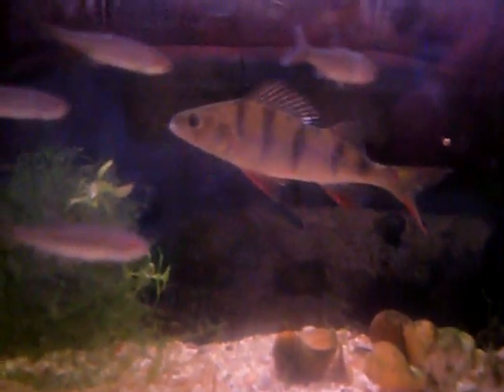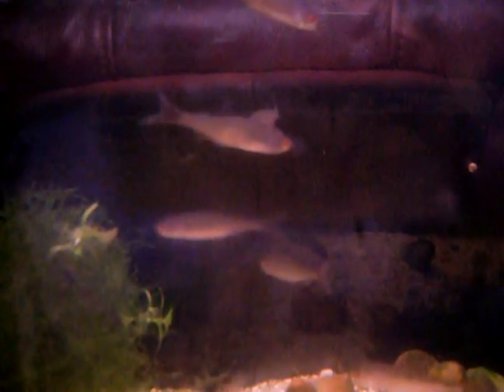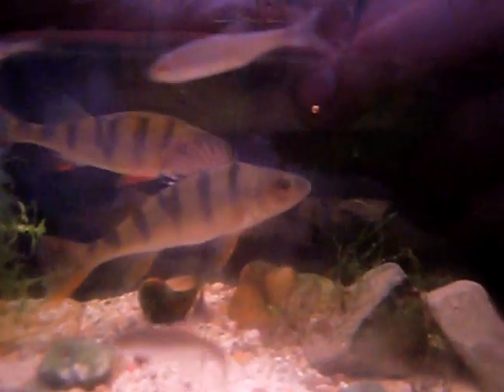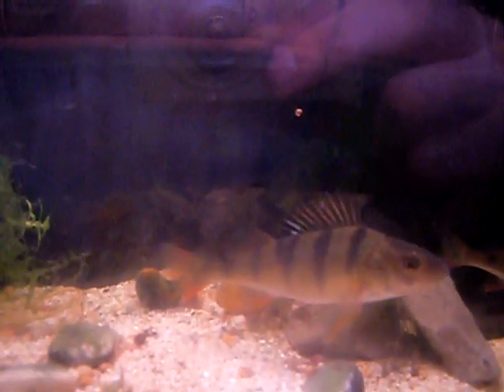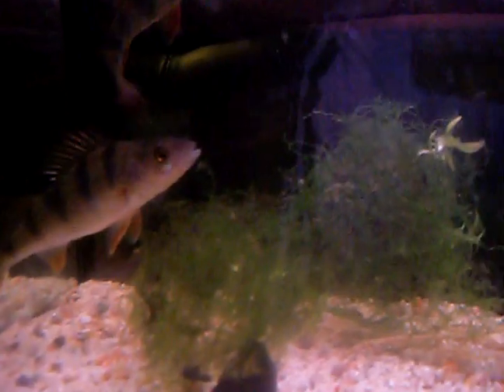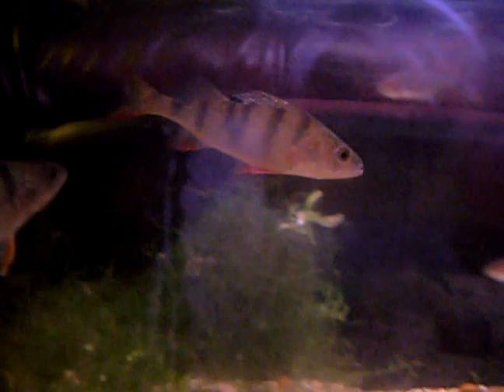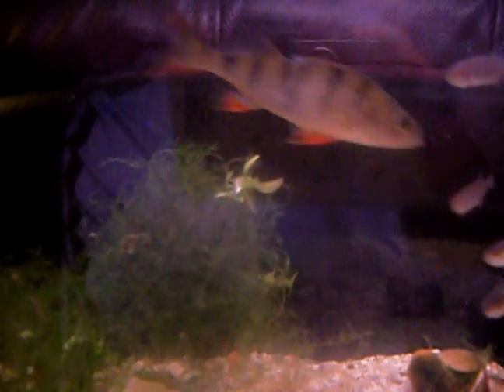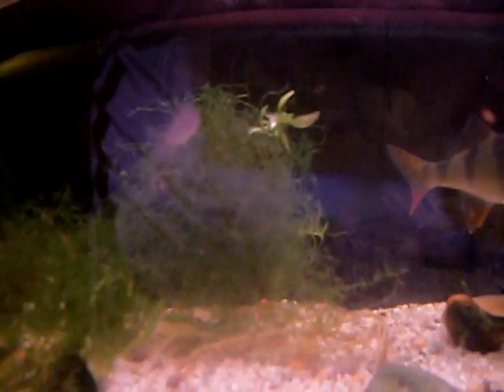Perch Tank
My Perch tank.
Two perch, some (7 in vid) feeder roach and some snails.
The 10 roach have lasted only 3days so in the vid you can still see 7.
The plant is Java Moss. Some gammerous shrimp were in the tank but were eaten.
Perch were caught on rod and line, the roach were caught in a hand-net.
Perch diet is worms, shrimp and whatever fry i can catch close to my house.
Perch will be moved into a bigger tank at Christmas.